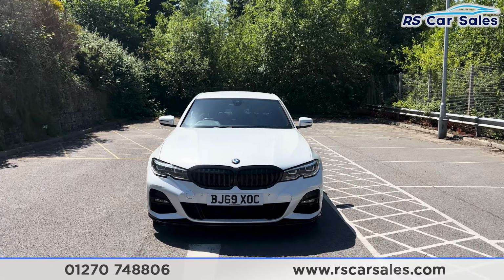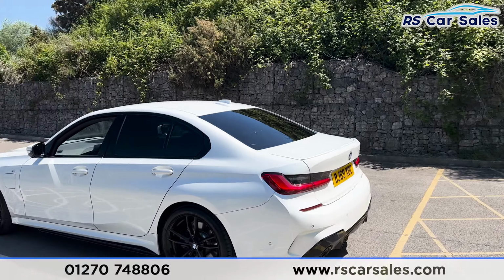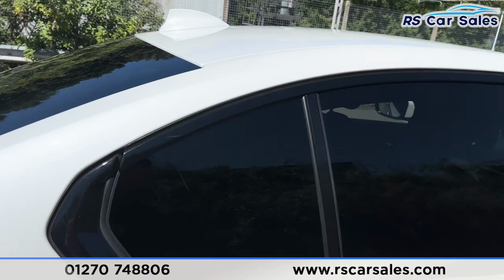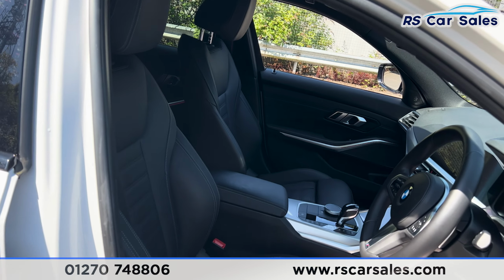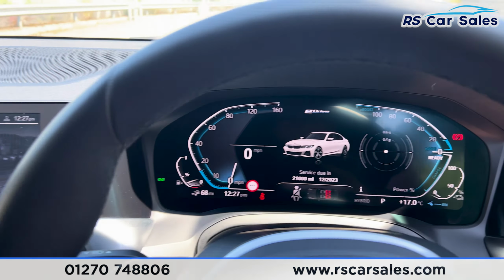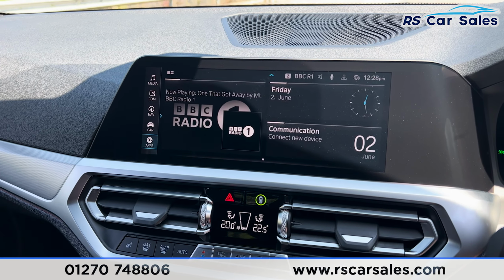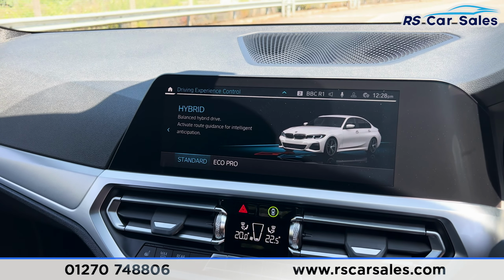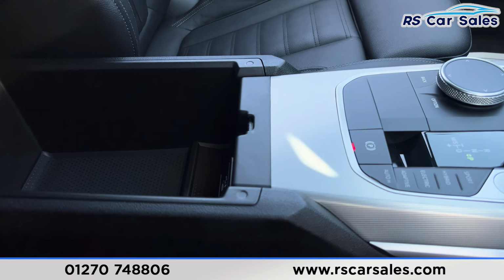BMW 330E M SPORT | RS Car Sales BJ69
M Performance Kit + 19s , Navigation + HK Audio + Drive Select, Full Leather Seats + Heated Front Seats, Cruise Contol + Speed Limiter, Free Next Day Nationwide Delivery

New Service / New MOT / M Performance Kit / Unmarked 19" Alloys / M Sports Plus Pack / M Sport Brakes With Blue Calipers / Adaptive M Chassis / Rear Privacy Glass / Mineral White Metallic Exterior Paintwork / Full Black Vernasca Leather Interior With Grey Seam / M Seat Belts / Harman Kardon Audio / Navigation / Front + Rear Parking Sensors / Heated Seats / DAB Radio / Bluetooth Phone + Media / Drive Mode Select / Paddle Shift / Cruise Control + Speed Limiter / Multifucntion Steering Wheel / Auto LED Headlights with Extended Scopes / Power Fold Mirrors This Car Could Be Sat On Your Driveway Tomorrow Morning - Free Next Day Nationwide delivery available - HD video walk round + Video test drive for all cars on our website - Multi Award winning dealer - HPI Clear - Part Exchange Always Welcome - Low Rate Finance Available - Credit and Debit card facilities - We can tax the car on your behalf ready to drive away - Extended Warranties Available - View our website for many more images.